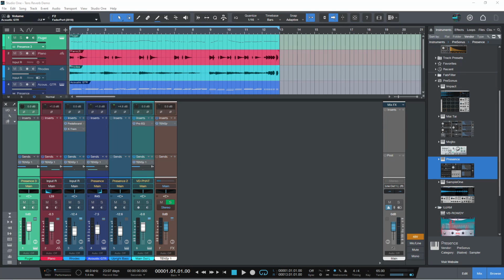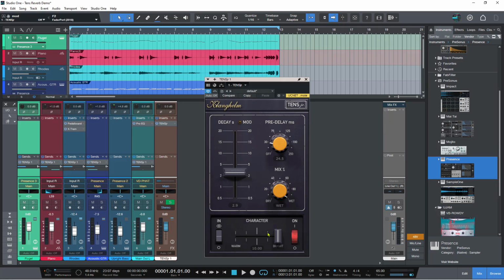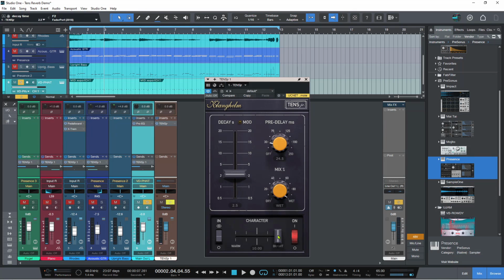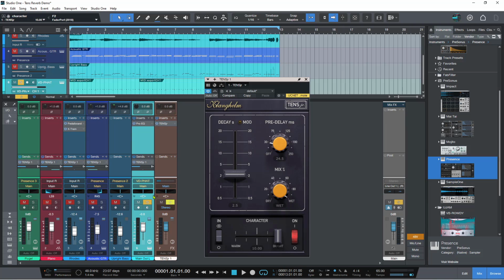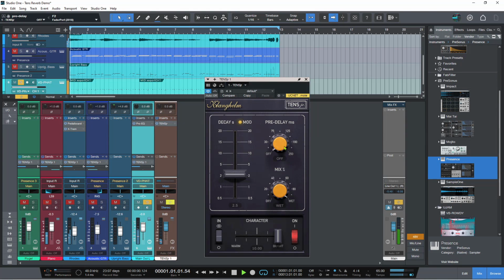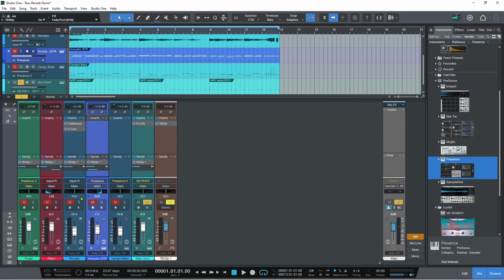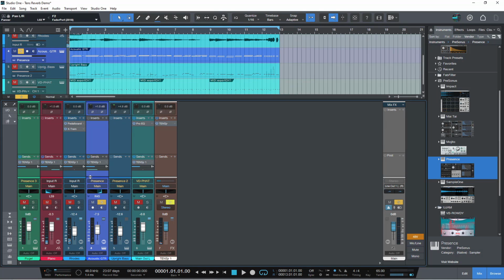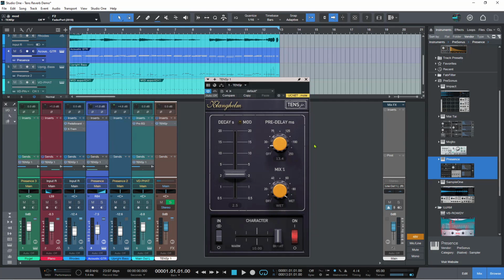Klanghelm Tens Jr Reverb Review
In today's video we take a look at the newly released Klanghelm Tens Jr Reverb plugin, which is available for FREE from klanghelm.com.

If you like my content, then please hit the like button, Subscribe and hit the notification bell, and if you're feeling generous then please feel free to hit my Pay Pal: